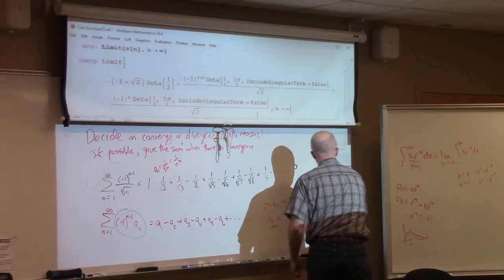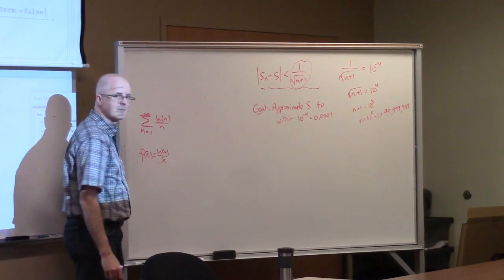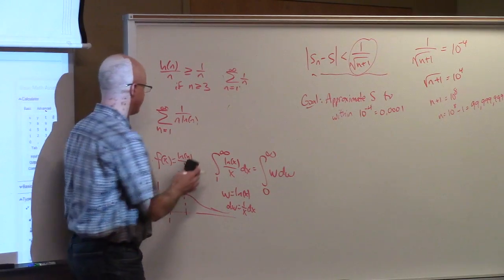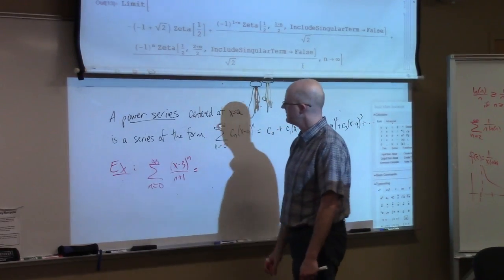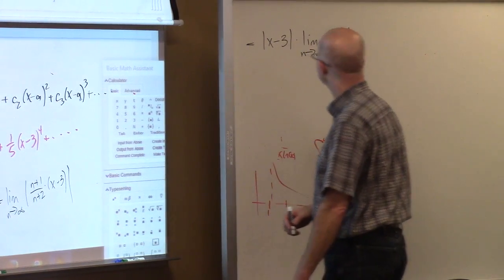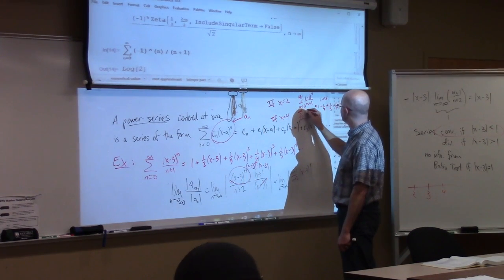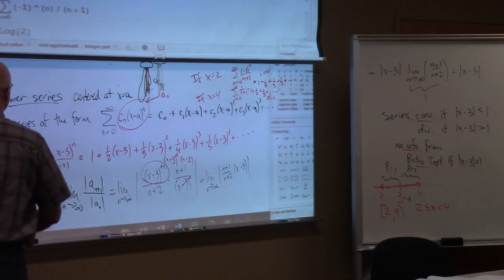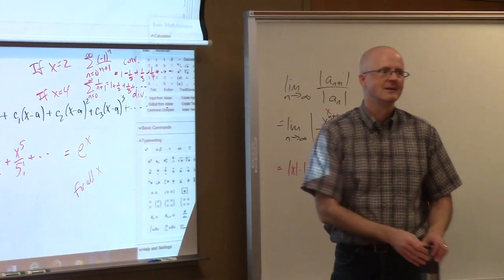Calculus 2, Lec 25B, Alternating Series Test Error Estimate, Power Series, Interval of Convergence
(0:00) Example 1: Alternating series test error bound and its use to approximate the sum of an alternating series to within a specified tolerance.
(4:19) Example 2: series whose terms are ln(n)/n diverges by the Integral Test (the Comparison Test could also be used...compare it with the Harmonic Series).
(8:00) Example 3: series whose terms are 1/(n*ln(n)) also diverges by the Integral Test.
(10:31) Power series centered at x = a, often treating x as a variable to get a function of x.
(13:25) Example 4: sum of (x-3) to the nth power divided by n + 1. Use the Ratio Test to find values for which the series definitely converges and definitely diverges (and get the radius of convergence), then check the endpoints separately to get the interval of convergence.
(27:31) Example 5: sum of x to the nth power divided by n factorial. Find the interval and radius of convergence.